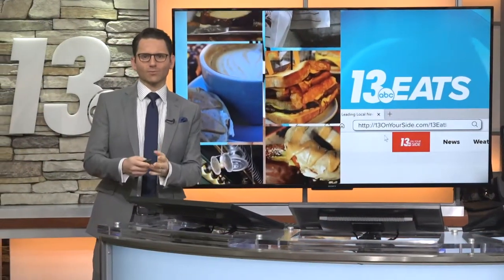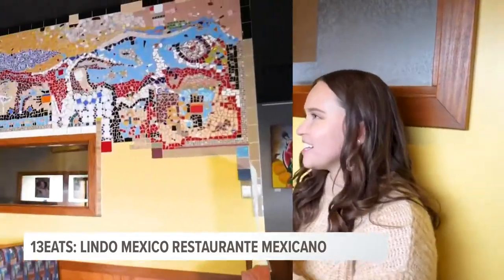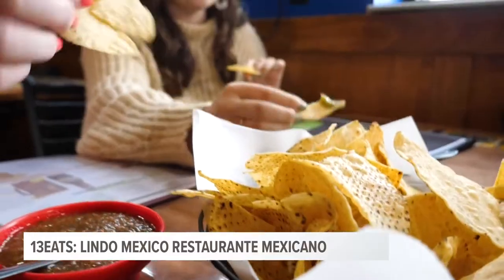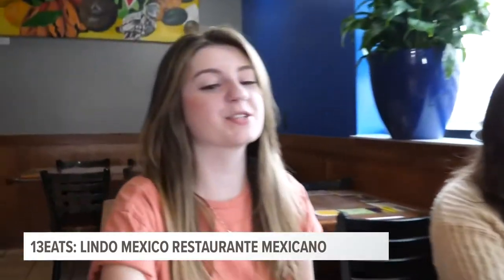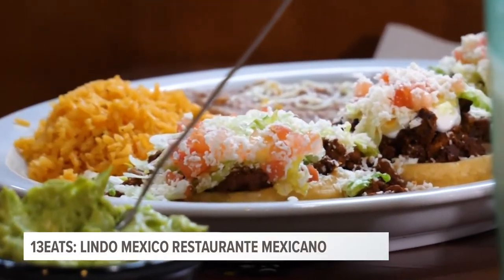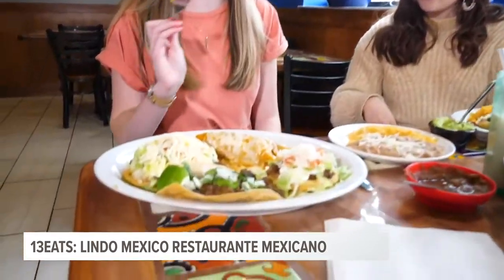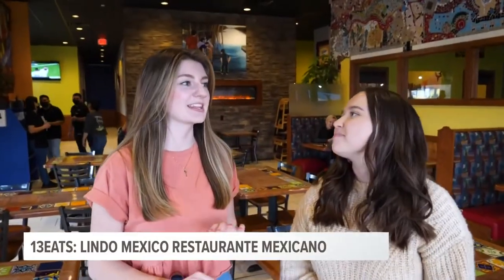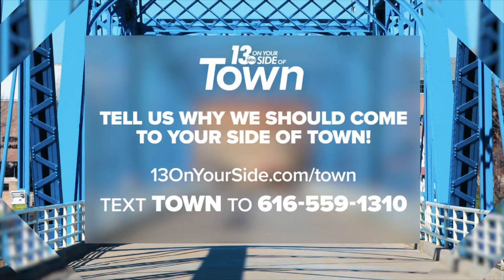Lindo Mexico is a Mexican food paradise right on 28th Street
Owned by local women, Lindo Mexico feels like the perfect representation of Wyoming itself – vibrant and full of life, but humble.